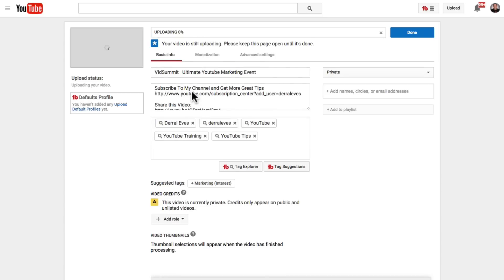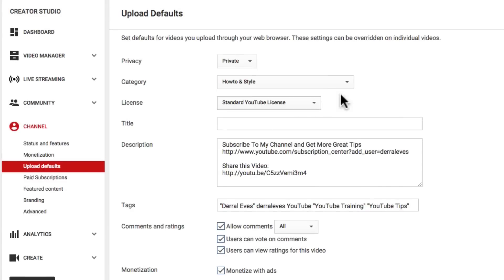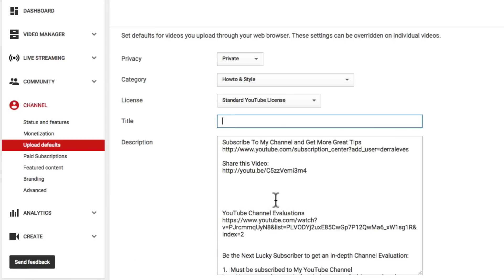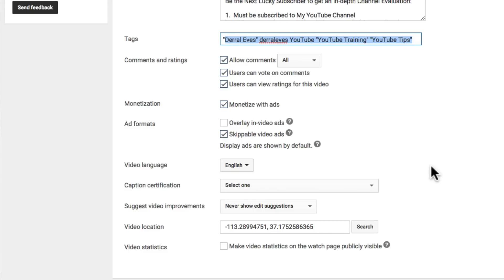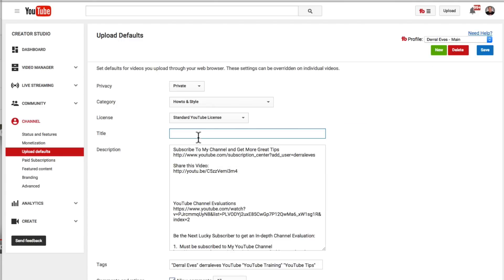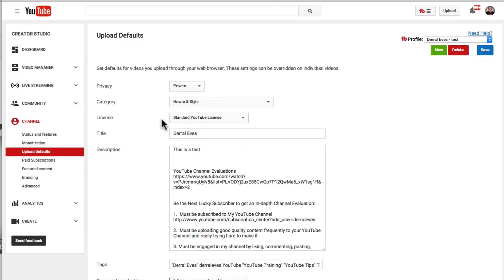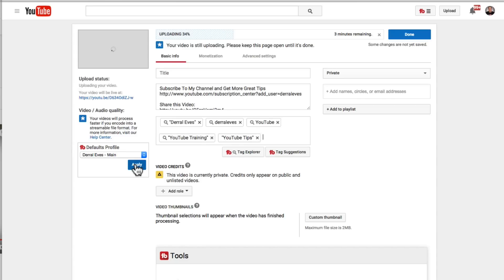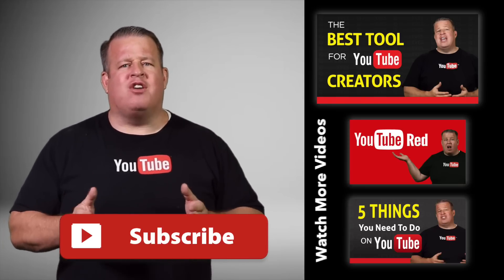How To Create Default Upload Settings and Profiles on YouTube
How To Create Default Upload Settings and Profiles on YouTube. The upload defaults are one of the ways to streamline uploading videos, and make it a lot easier to get your content out.  You can also create multiple profiles and switch between profiles using TubeBuddy.

2.  Must be uploading good quality content frequently to your YouTube Channel and really trying hard to make it

Ask me A Question by using hashtag on YouTube or Twitter